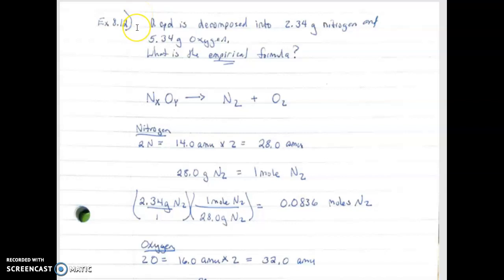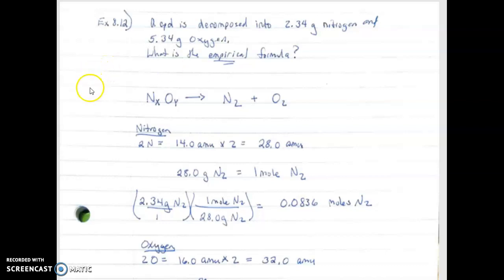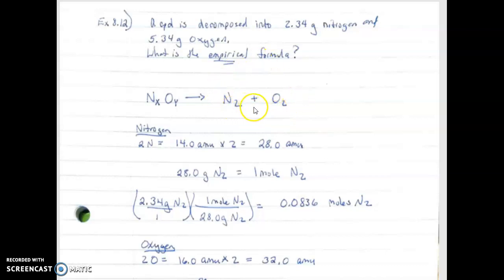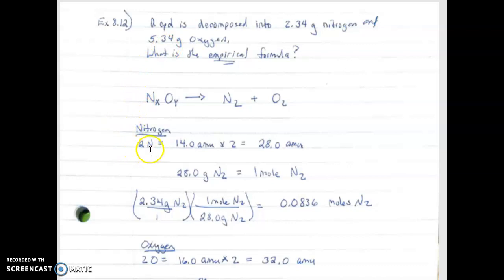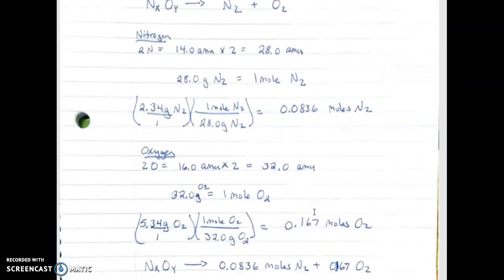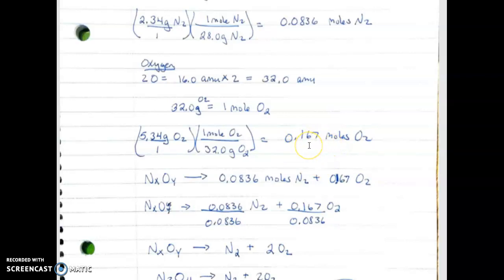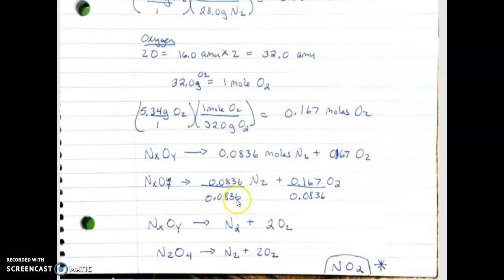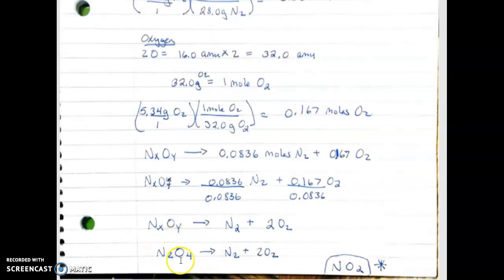Chem Ex 8.12